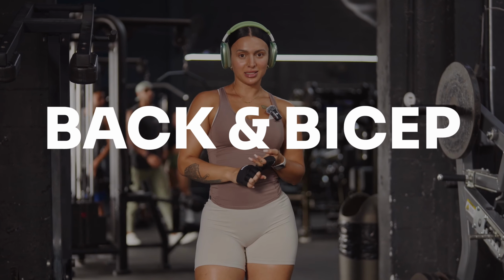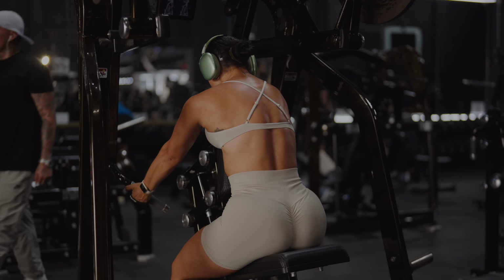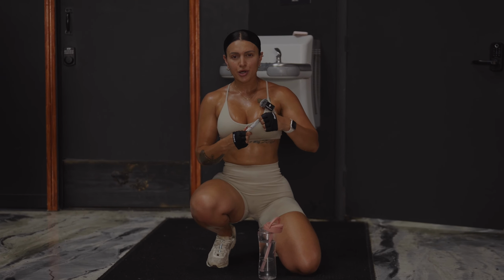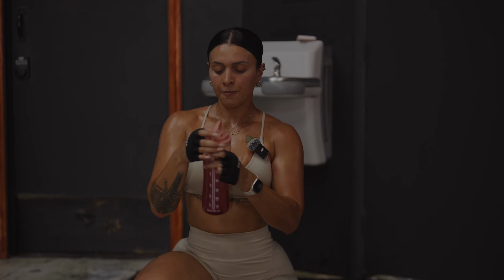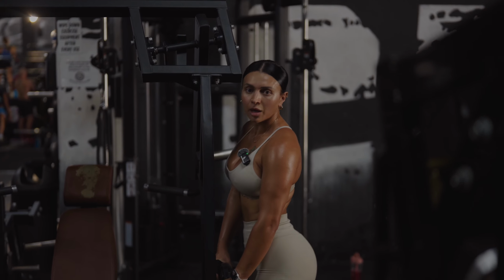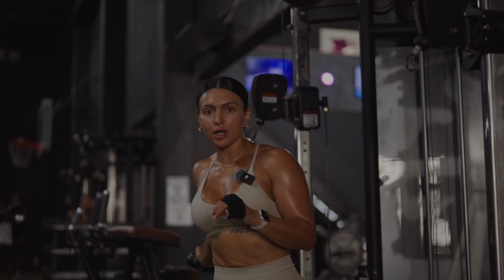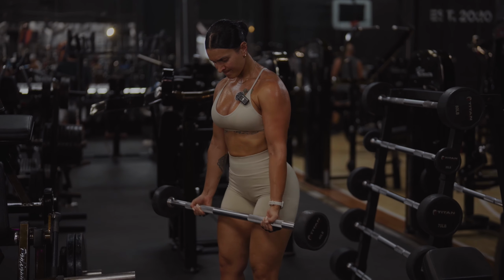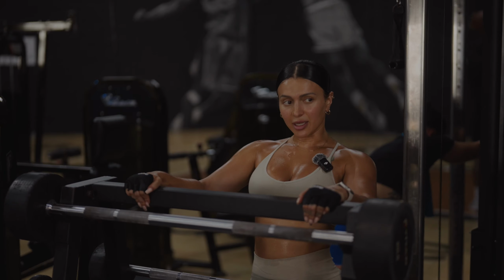Back and Bicep Workout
ᡣ𐭩 Gym Fit: Muscle Nation
Shirt: Size Small
Shorts: Size Small
_______________________________________________________________________ᡣ𐭩 Supplements I Take

Lions Mane
Mushroom Complex
K2 + D3
Digestive Enzymes

ᡣ𐭩 About me: I'm Algerian and Italian, Born and raised in NYC and moved to Miami, FL. I've been training for 7 years. I'm 5'6". I am a serial entrepreneur, content create, coach, business owner and a bringer of love!

Always consult a physician before starting any exercise program. Use of this information is strictly at your own risk. Nebiha Boudjoudad will not assume any liability for direct or indirect losses or damages that may result from the use of information contained in this video including but not limited to economic loss, injury, illness or death.